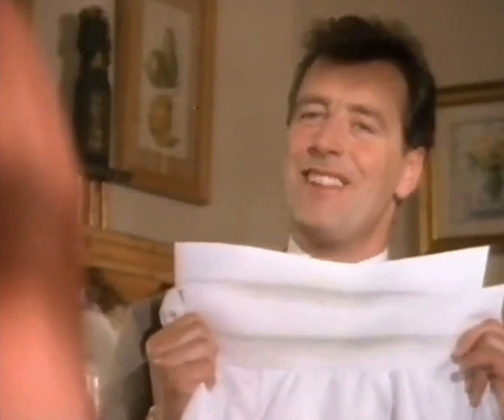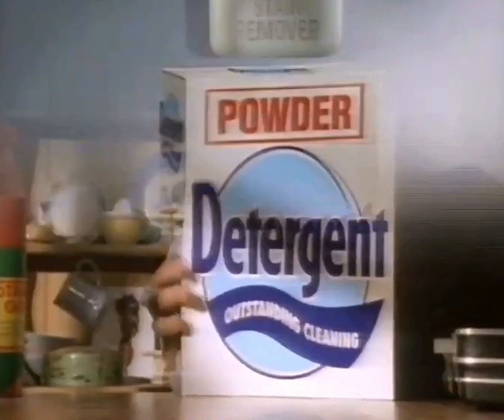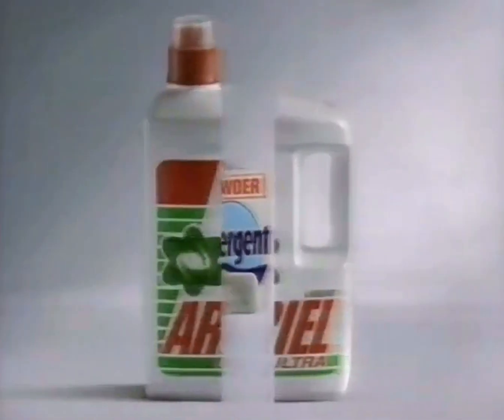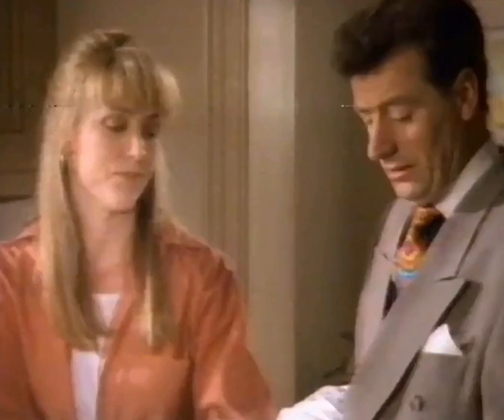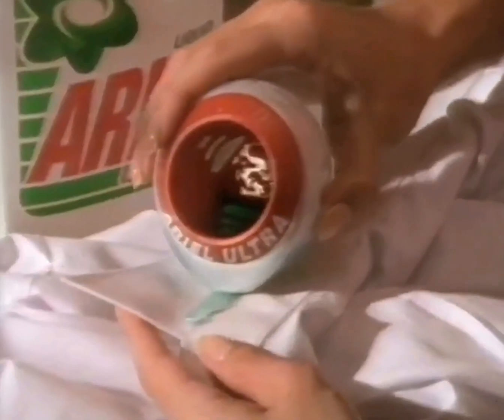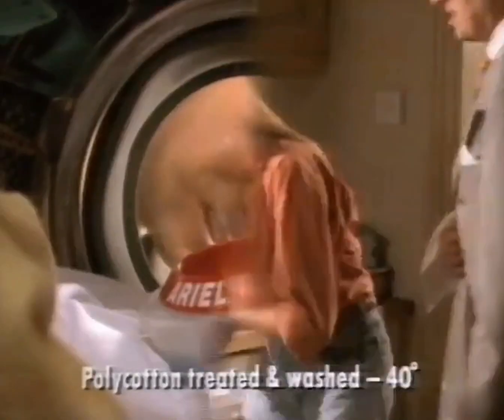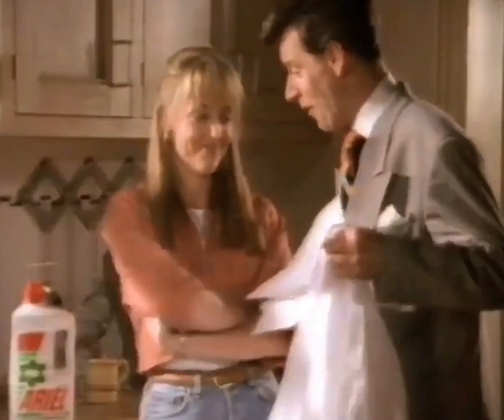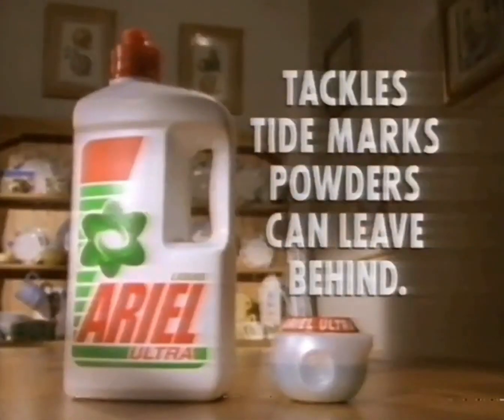1992: Ariel Ultra [Jim The Salesman] - 40sec Updated Advert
An Archive for British TV Adverts & Programmes on Laundry Products, Washing Machines, Tumble Dryers, Steam Irons, Vacuum Cleaners & much more dating from 1950s onwards.

Title: Jim The Salesman
Brand: Ariel
Advertiser/Client: Procter & Gamble
Agency: -
Media: TV Advert
Featuring: -
Guest Appearance: -
Voice Over: -
Year: 1992
Location: -
Country: UK
Washing Machine: Hoover Computer Control Eco Logic
Model: -
Slogan: Ariel Ultra Liquid. Tackles Tide Marks Powder Can Leave Behind.